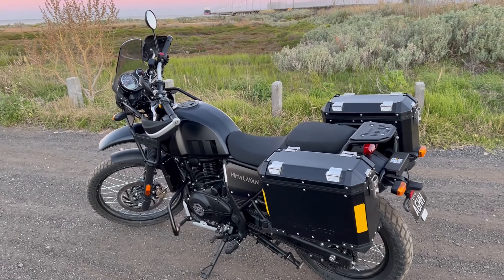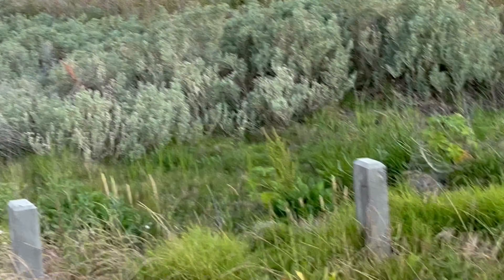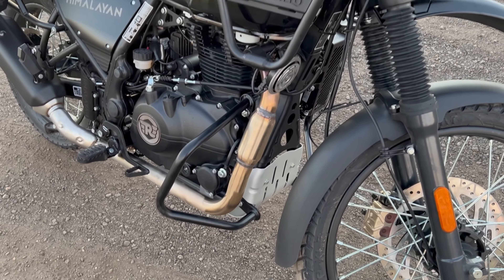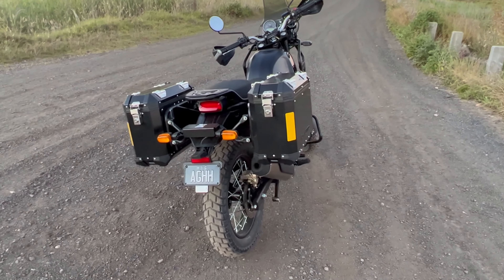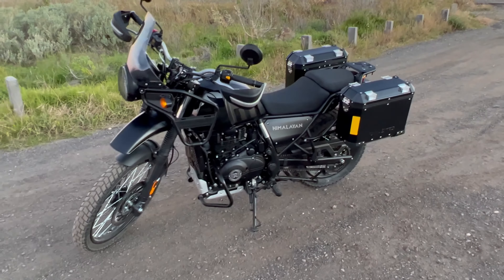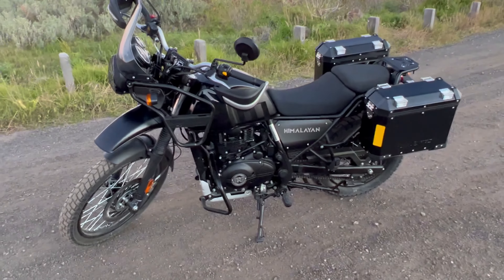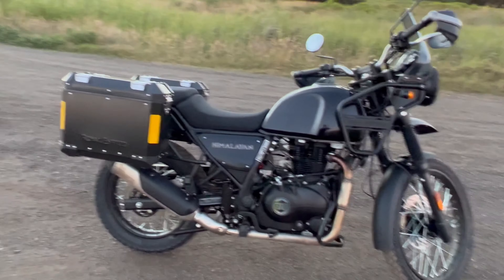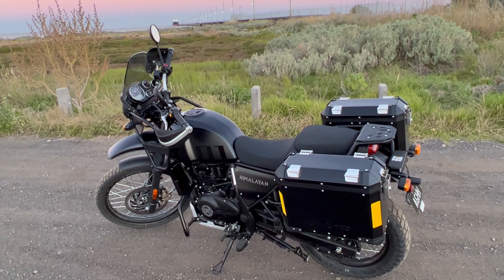My New Royal Enfield Himalayan Euro 5 2022 Bike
This is my new Royal Enfield Euro 5 Himalayan.
It's early days yet ant it is in its run in period but the more I ride it the more I love it.
When I drop it,. it will be easier to pick up than  a Pan America.

I got it from Twisted Moto they have been amazing hooking me up with this bike.